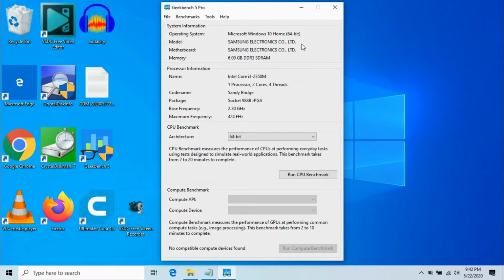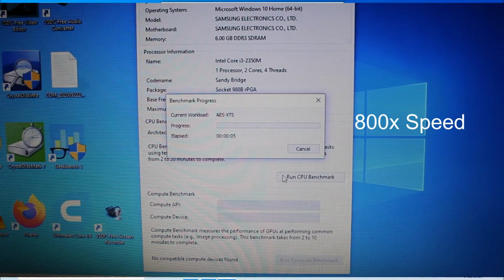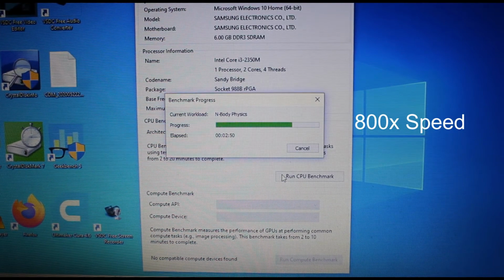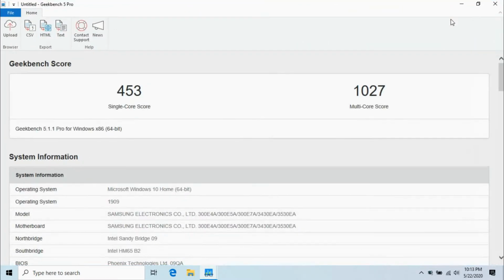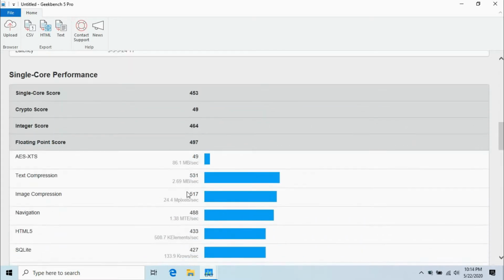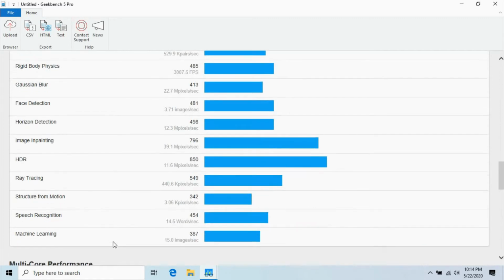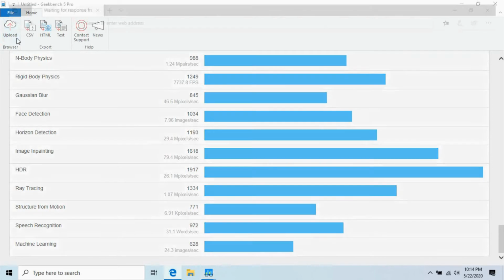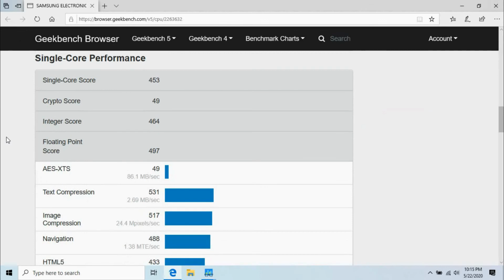Samsung Series 3 Notebook NP300E5A CPU Benchmark | Geekbench 5 Pro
Samsung Series 3 Notebook NP300E5A-A02UB

How to Upgrade Windows 10 Home Edition from Windows 7 for Free (How to Geek Article)

Upgraded to PNY 240GB SSD from Best Buy
PNY - 240GB Internal SATA Solid State Drive

Make sure to back-up your data!